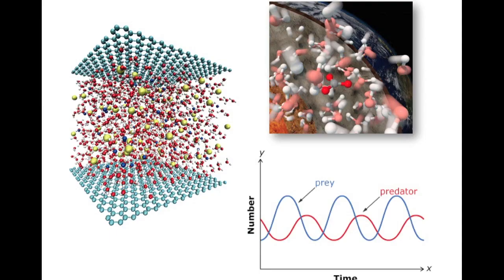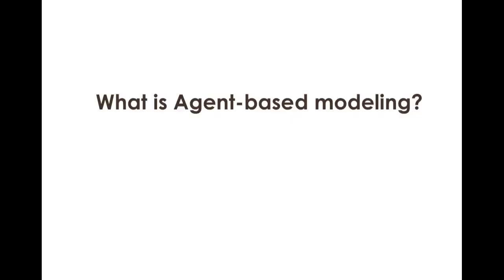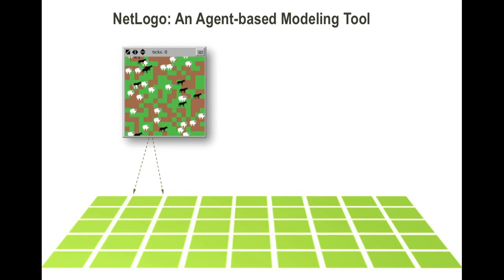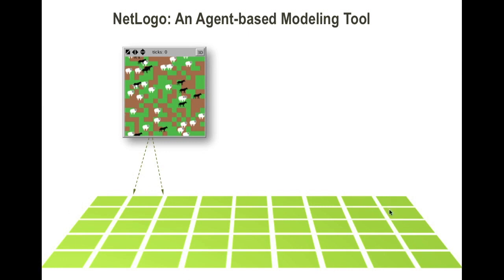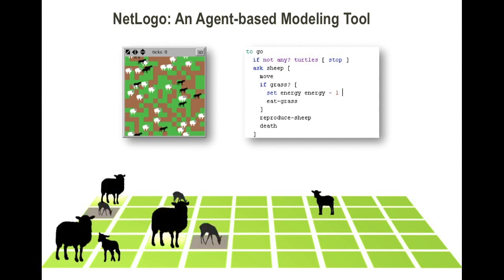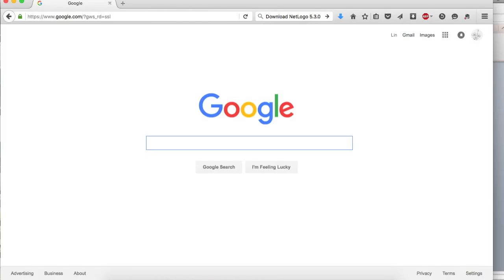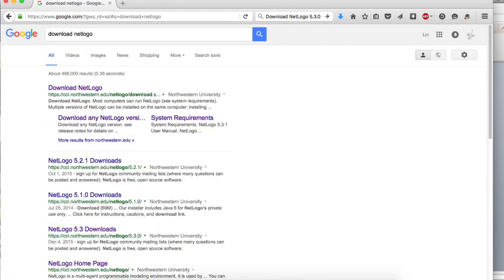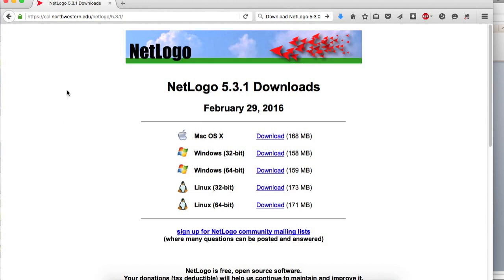NetLogo Tutorial-1: Agent-based Modeling and NetLogo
A quick introduction of agent-based modeling and how to download NetLogo. The latest NetLogo version is 6.2.0.